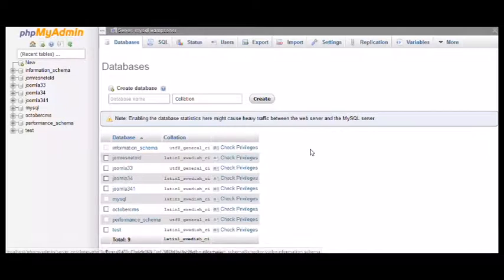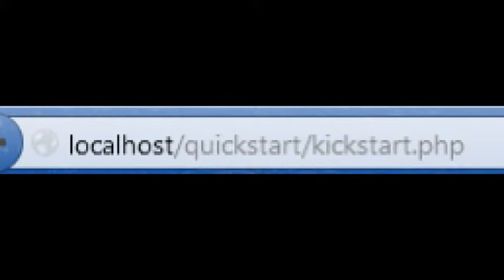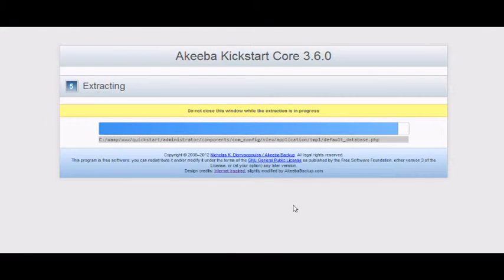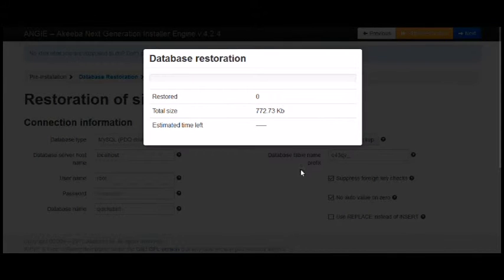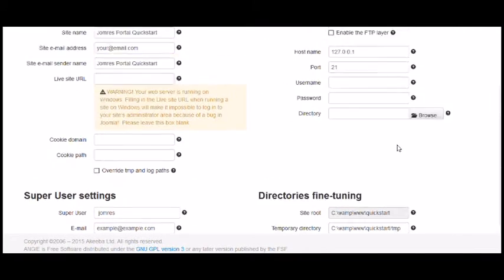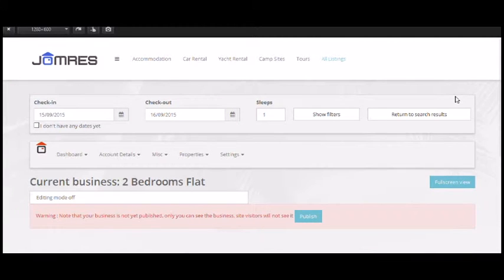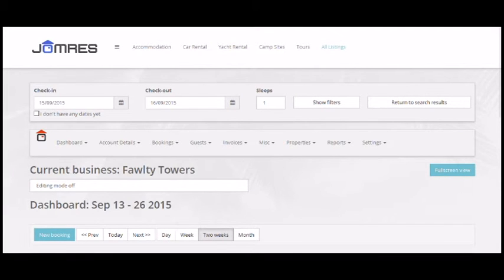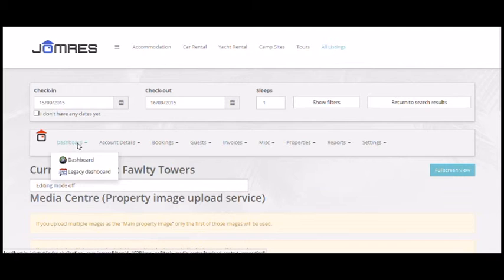Jomres Demo - Leohtian Quickstart tutorial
This is a quick tutorial showing how simple it is to create a complete copy of the Jomres demo using the Leohtian Quickstart which is available from your account once you have a valid license.